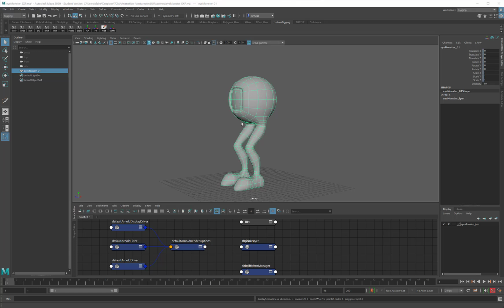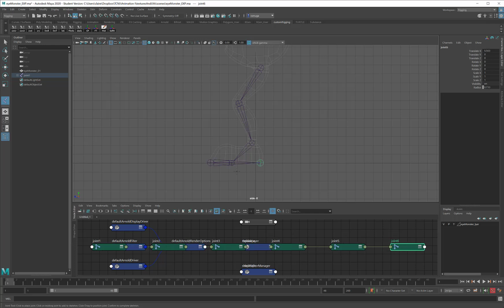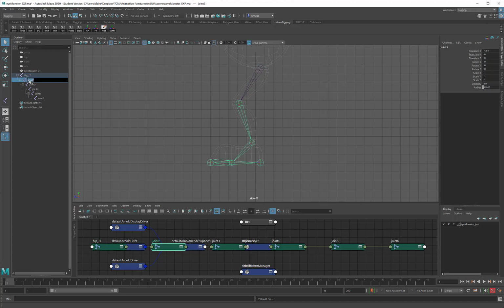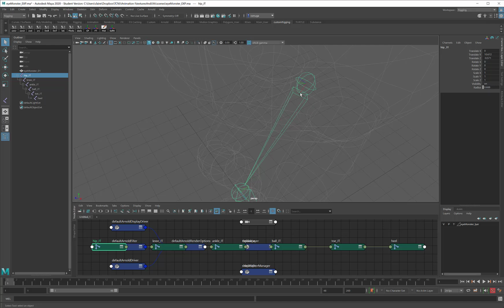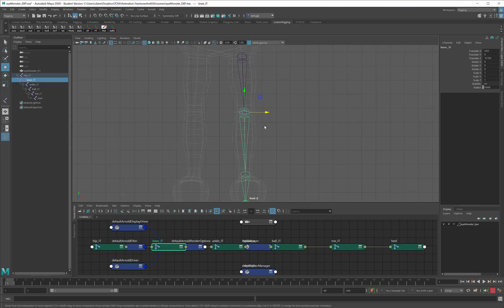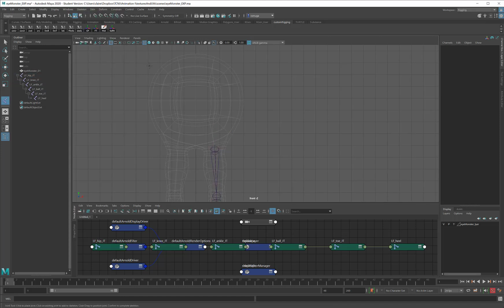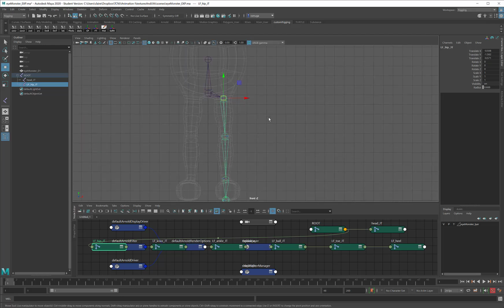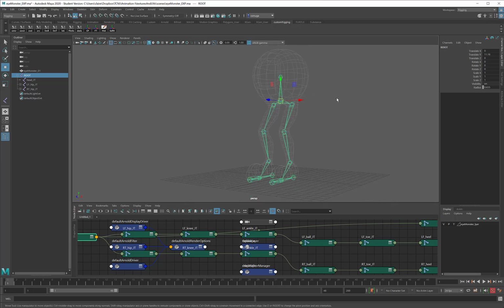04_rig_skeleton